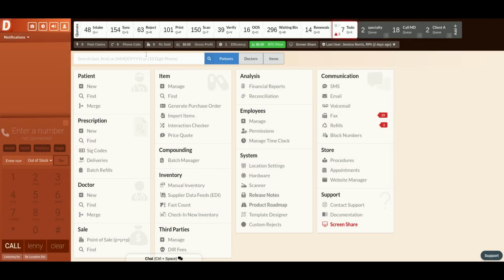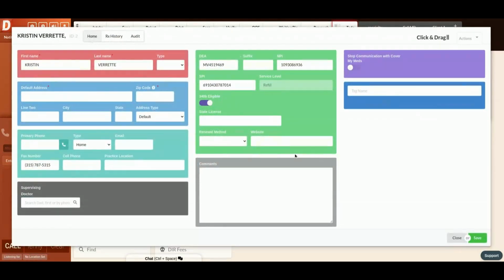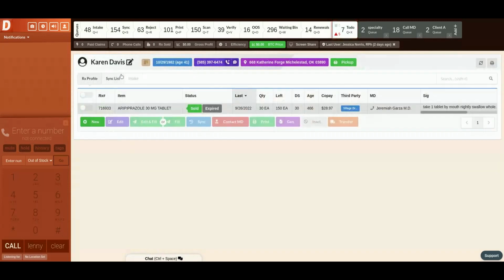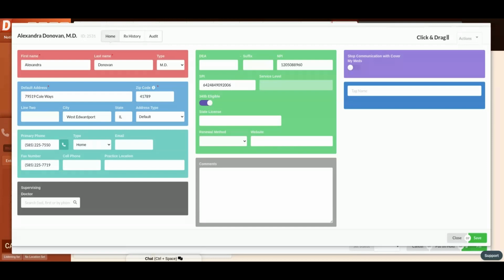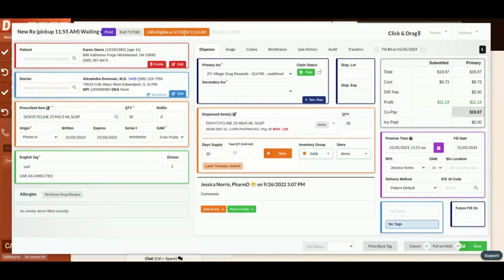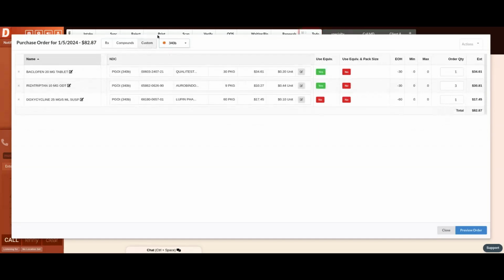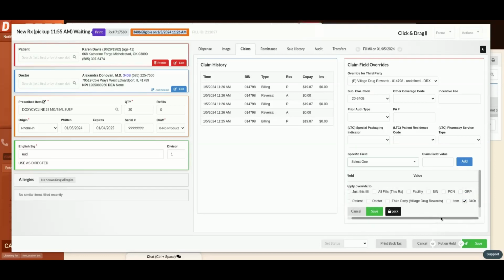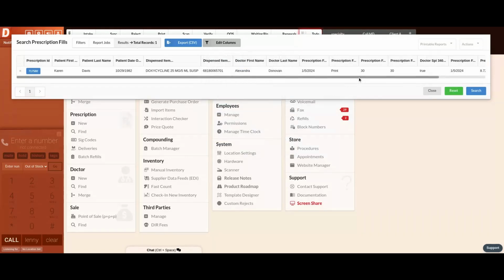DRX and 340B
DRX